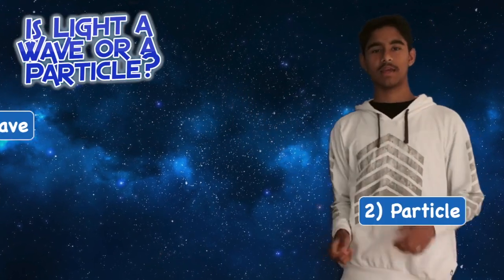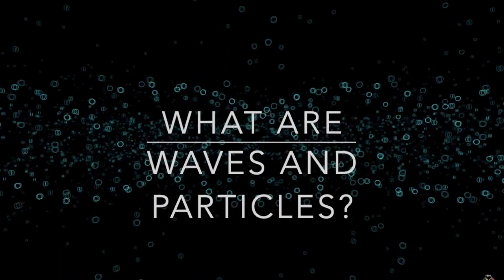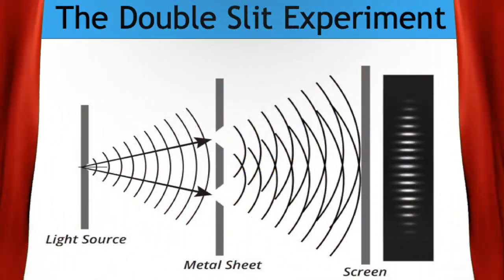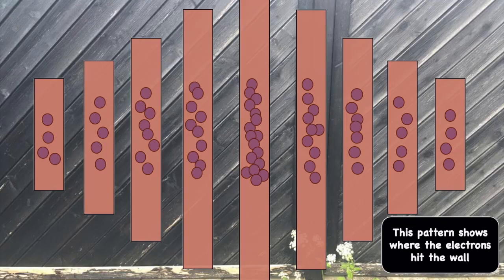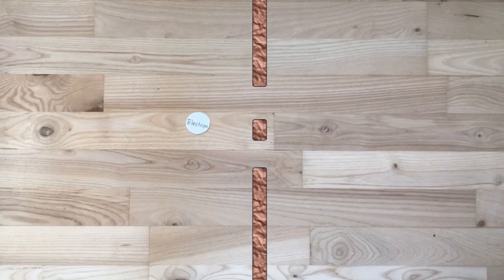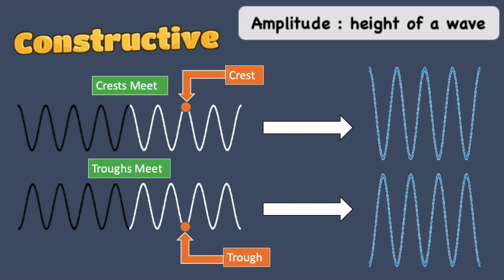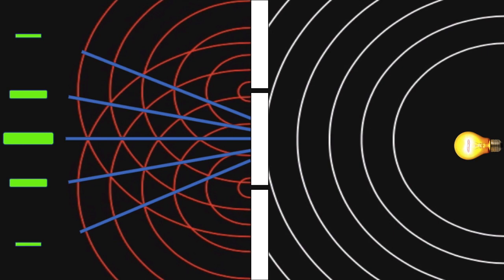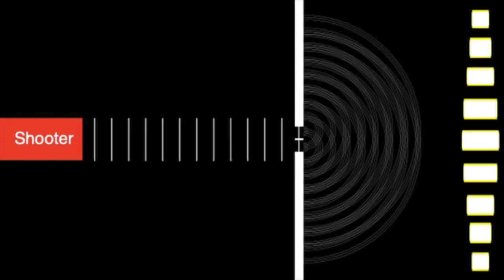Wave Particle Duality | Breakthrough Junior Challenge 2019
Hello everybody! In this video I talk about the fundamentals of wave-particle duality. It's a very interesting concept in the field of physics (Quantum Physics). This video was uploaded because of my entry to the breakthrough junior challenge where students from all around the world from ages 13-18 can take part in a competition where we have to make a 3 minute video explaining a science or maths topic! Please share any feedback or comments in the comments below! Credits and other information below. Thank you!

Main Editing Software : iMovie
Animations : PowerPoint, HTML/CSS/JS, iMovie

Method of editing and recording:
So I used a microphone to record my voice. I placed the microphone close the the camera so it was out of sight but could still record my voice in a good quality. I used my phone and Mac for recording me talking. I used PowerPoint for most of the animations. For the pop ups I used PowerPoint and added a green screen behind the slide so it looked like the text or pop up would come at the front. I then programmed the waves and also the double slit experiment as I couldn’t find any software that could animate the experiment. I suggest using iMovie as it has lots of cool features and is really easy to use.

Credits:
Rahul Roy Chowdhury (Big Brother)
Mr Gayne
Parents

Any questions will be answers in the comments below. Please keep the comments nice and beneficial to me for any feedback. Thank you!